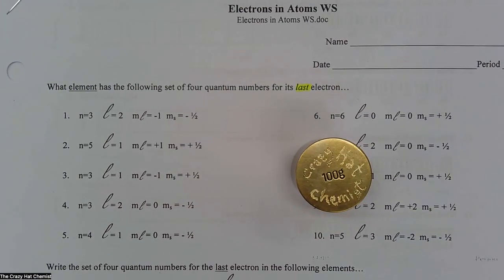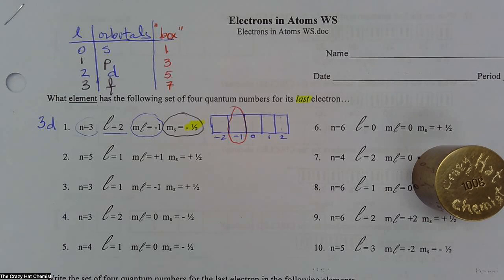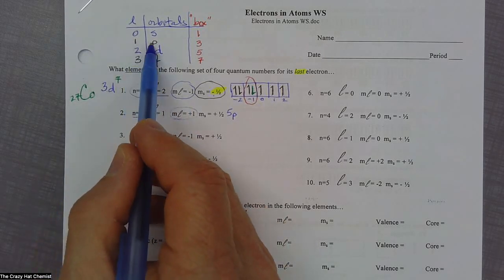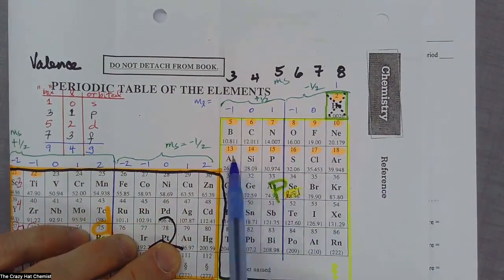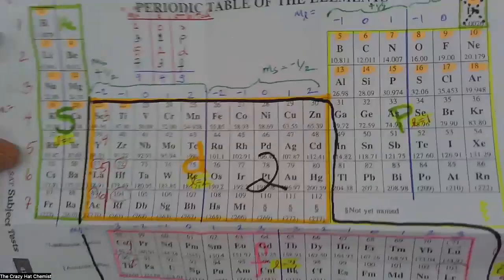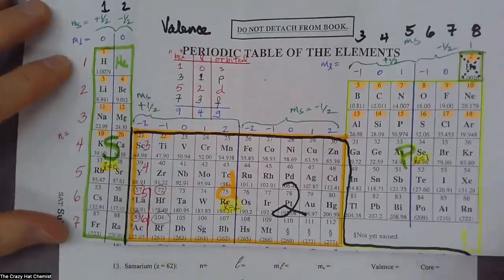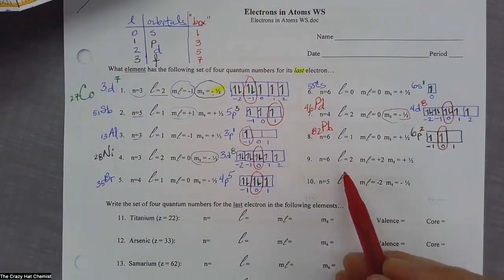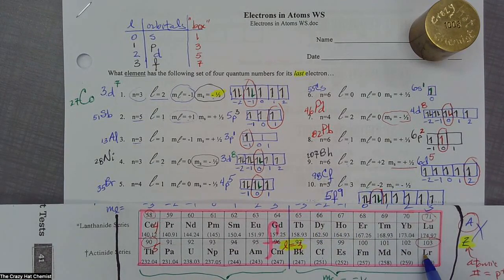Electrons in Atoms WS, Part I - Stepwise Solutions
This video covers how to determine what element has a set of known four (4) quantum numbers.  That is, a set of 4 quantum numbers is given and you the student have to determine what element it is.  You must watch my video on the "Quantum Numbers on the Periodic Table" prior to attempting this set of problems.